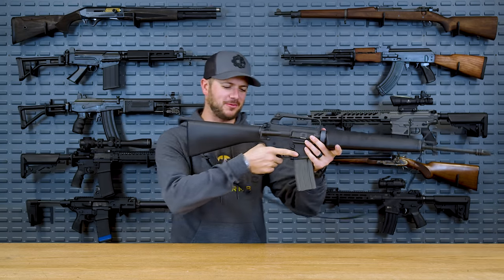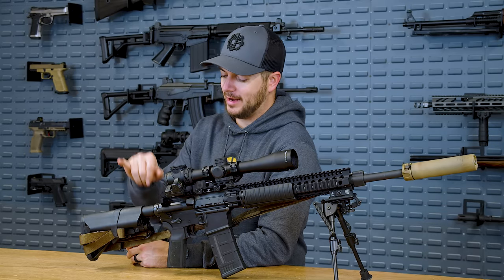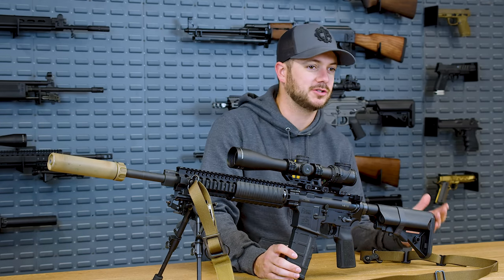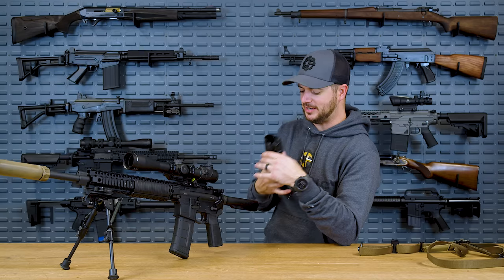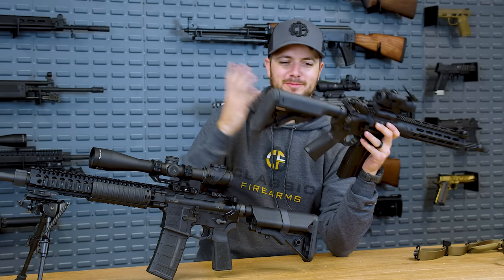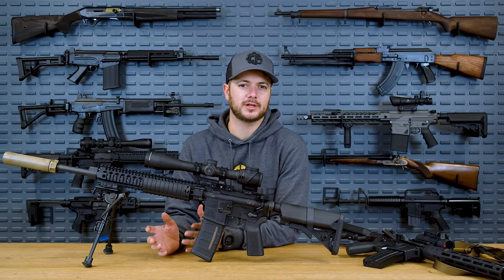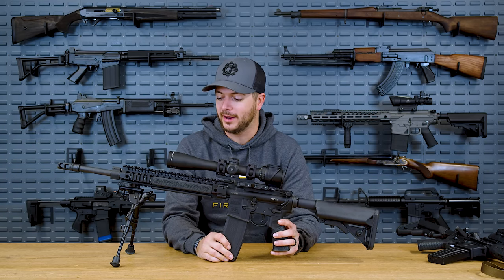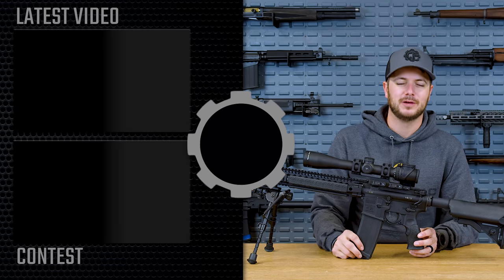Manufacturer Review: B5 Systems